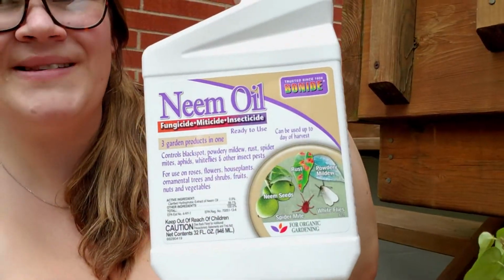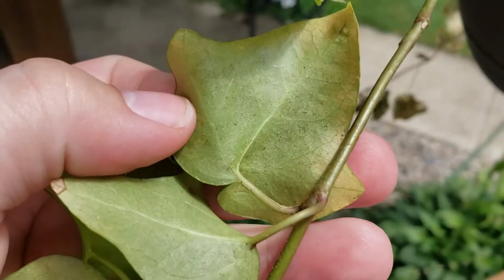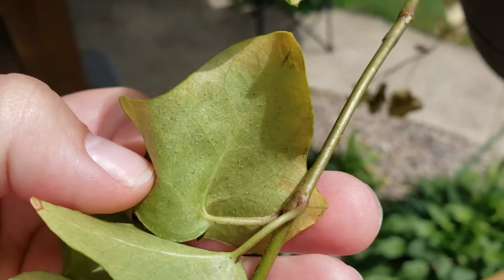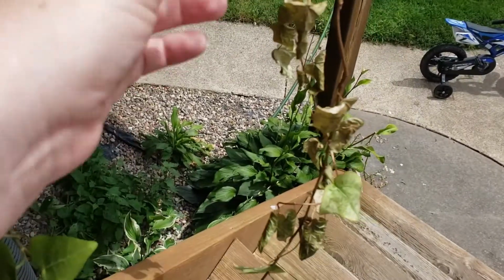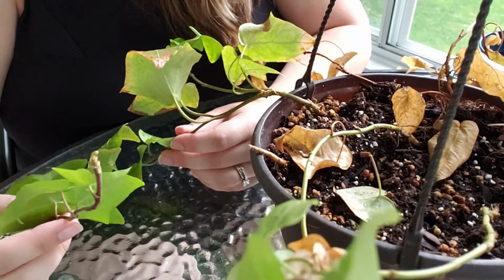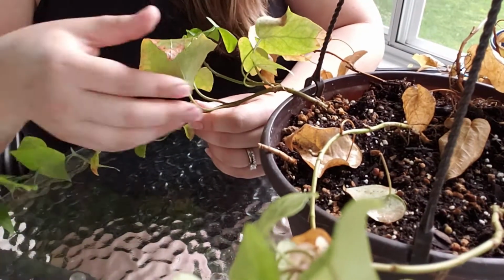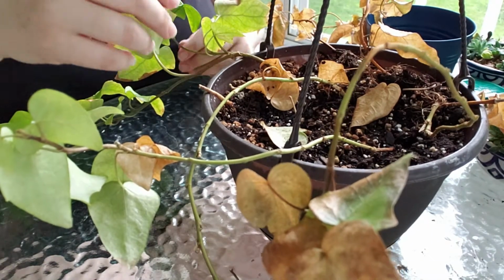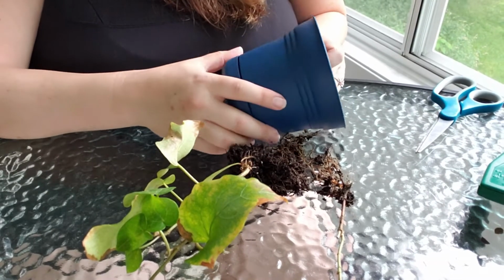Spider Mites on Ivy | House Plant pests | Graceful Plants Aug 2019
When I noticed that my poor rescue ivy was looking sad, dry and crispy, I just assumed I forgot to water it and it was too dry. It was then that I found spider mites on my ivy!! Going from shock to acceptance to destroy mode - I quickly treated him with neem oil and followed up with Rosemary oil and a second neem oil treatment. They are common house plant pests but that doesn't make it any easier to completely get rid of them.
Hey Fellow Plant Lovers!
I'm no plant expert but I'm definitely a plant LOVER! I'm just learning and loving it as I go! I was born and raised in Southwest Wisconsin and have always loved plants, flowers and gardening.

These are just a few of the things that I use or that I have in my house!

Soil & Amendments-

Bonsai Jack Cactus & Succulent Mix:

Black Gold Potting Mix:

Indoor Fertilizer:

Decor-

3 Tier Hanging Plant Stand:

Macrame Hangers:

Pest Control-

Fungus Gnat Control:

Gnat Control Sticky Sticks:

Misc-

Watering Syringe:

Drill Bits for drainage holes:

Milwaukee Drill:

Graceful Plants is a participant in the Amazon Services LLC Associates Program, an affiliate advertising program designed to provide a means for sites to earn advertising fees by advertising and linking to Amazon.com